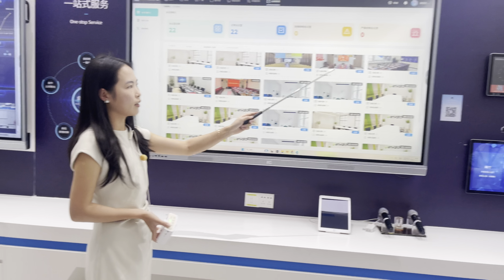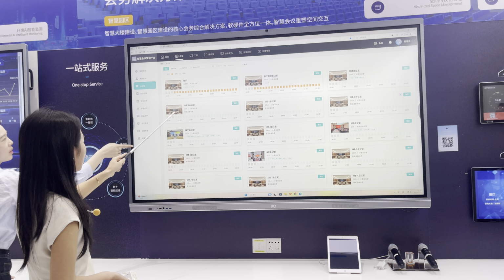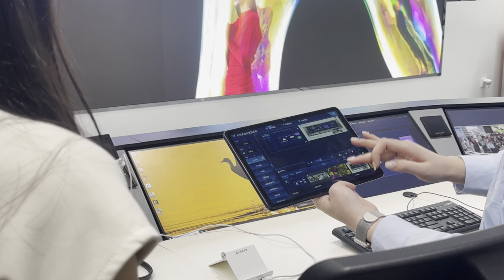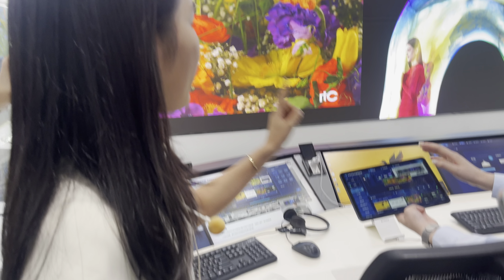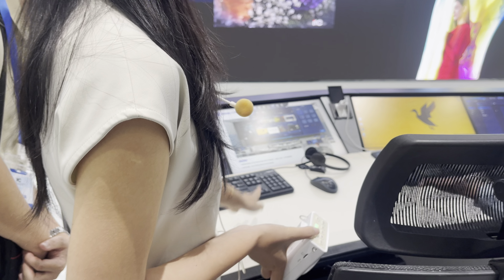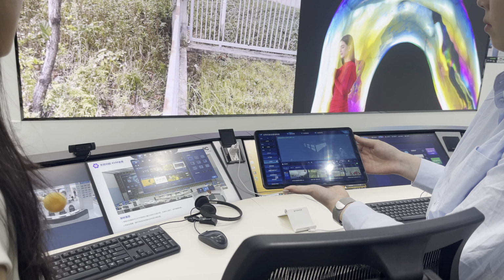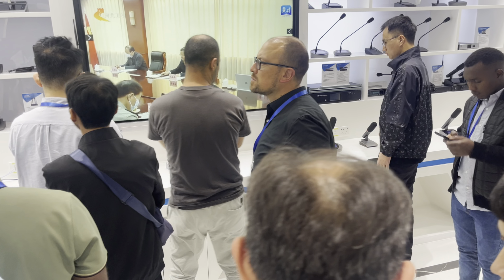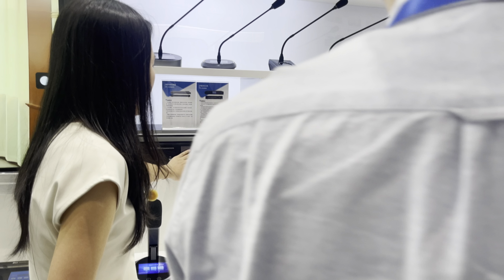Showroom visit | Thăm quan Phòng trải nghiệm ITC - 05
Guangdong Baolun Electronics Co.,Ltd(itc)